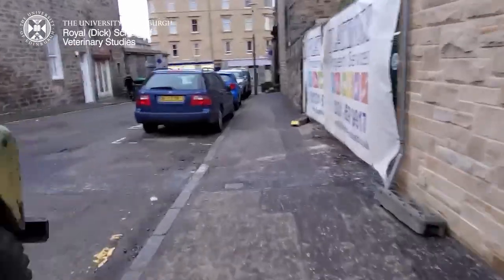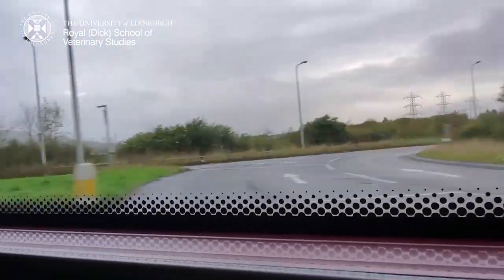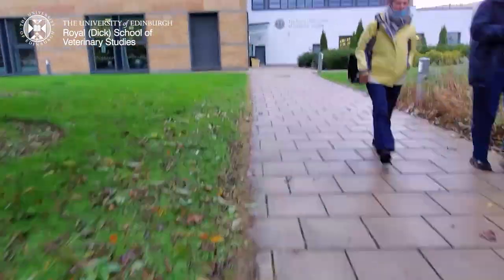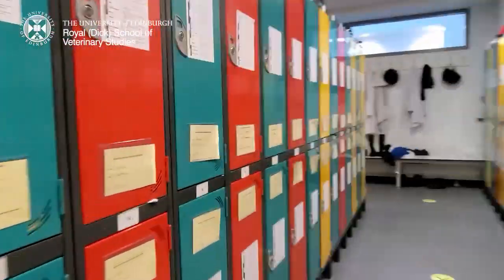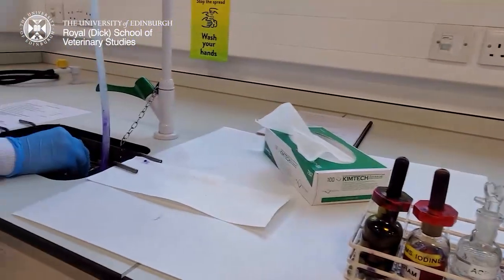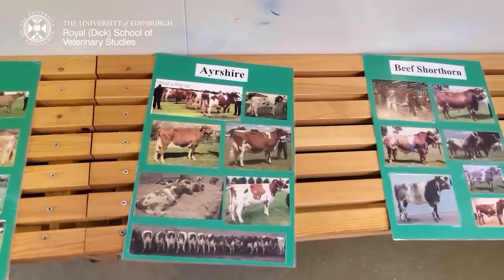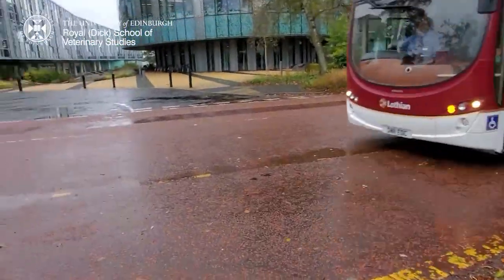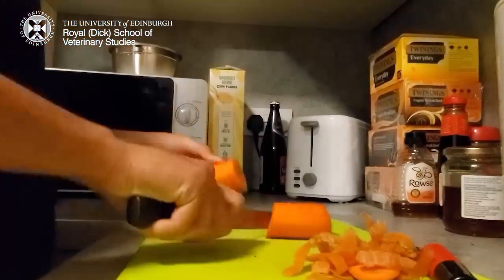Dick Vet Undergraduate Vlog: Aarushi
Our students are using vlogging to share their experiences of studying at the Dick Vet.

What aspect of student life would you like to see covered in these videos?